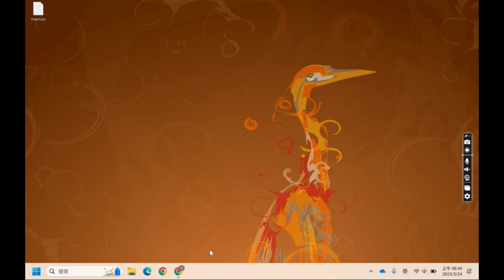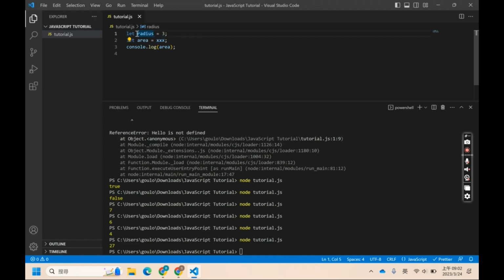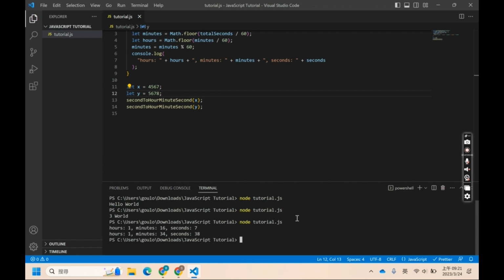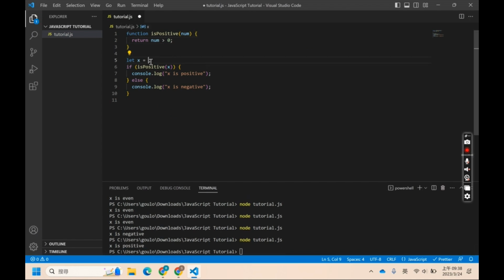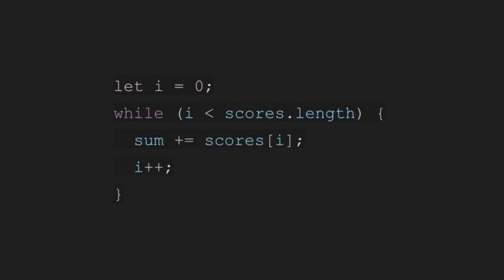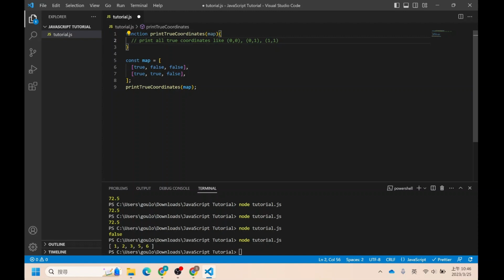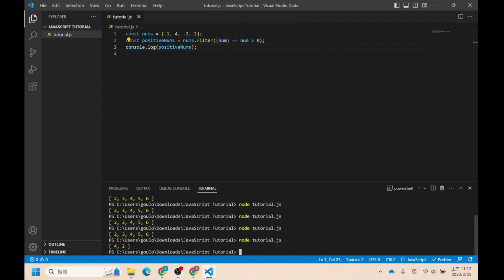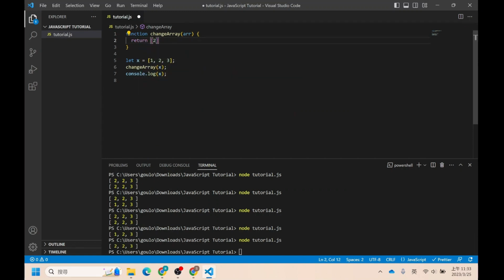Programming Fundamental Course in JavaScript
Learn how to code in 1 Hour (Beginner Friendly, Concise and Comprehensive)

Want to self-learn programming? Don't want dozens of hours of videos? Don't know where to start? Python vs C vs JavaScript? Don't hesitate! You won't regret taking this course!

This course covers the 16 important topics of programming listed below. In it, I will explain every concept, provide you with examples, practice problems, and teach you the best practices of programmers. All of these are covered in an hour. It’s beginner-friendly; you don’t need any programming experience, as I will explain the topics from installation to advanced topics like recursion.

Note that this is not a web development course, I won't cover anything about JavaScript in the browser. Instead, this is a programming course that teaches programming in JavaScript. However, it is still recommended to take this course if you want to learn web development because computer programming is a fundamental skill in almost every field of computer science. You need it whether you want to work in software development, artificial intelligence, data science, robotics, etc. You may take a look at the link in the first lecture to set up your learning path. If you want to learn frontend web development, I'm going to make a series of tutorial videos that help you master web and mobile development: Programming in JavaScript (this course); HTML & CSS; A little vanilla JavaScript; React.js + Redux; ReactNative

Though this course is an hour long, you should expect that it may take you a few hours, because you need time to digest and do the practice problems I give you. I hope you can find this course useful and interesting.

Topics:
1. Setup: Installing VS Code and Node.js
2. Your First Program: console.log
3. Data Types (string, number, boolean)
4. Arithmetic (+-*/%)
5. Functions
6. Strings (concatenation, template literal, slice, length)
7. Conditions: if, else if, else
8. Comments
9. Arrays (access, mutate, pop, push, length)
10. Loops: for, while, for-of
11. Multidimensional Arrays & Nested Loops
12. Objects
13. Higher Order Functions & Arrow Functions
14. Recursions
15. Scope of Variables
16. Reassignments vs Mutations